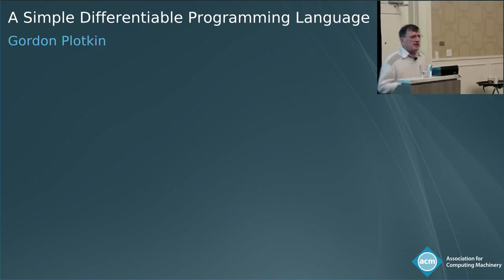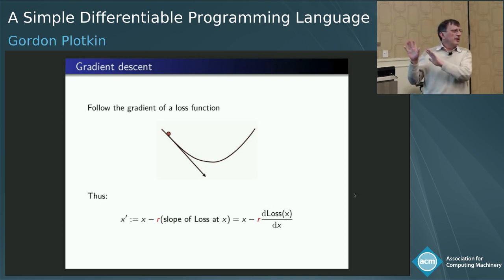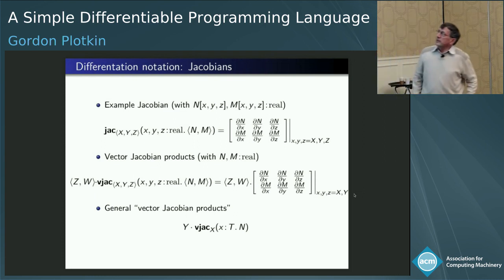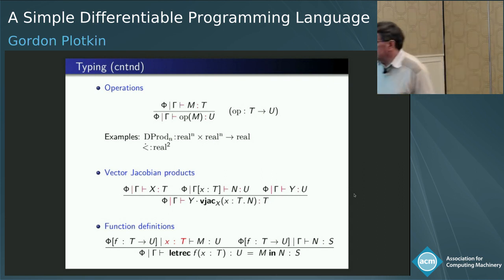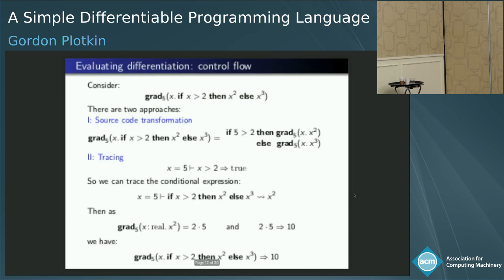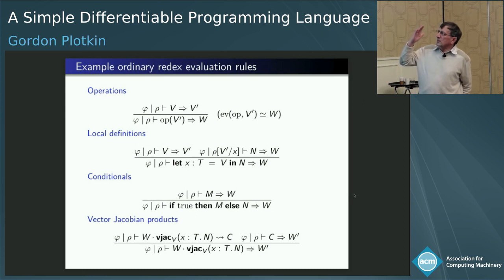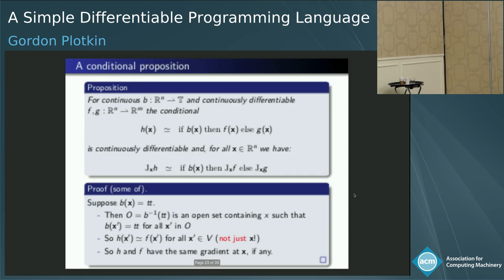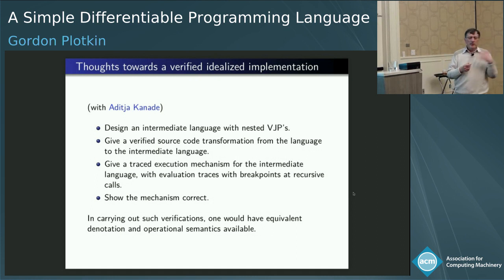A Simple Differentiable Programming Language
Presenter: Gordon Plotkin